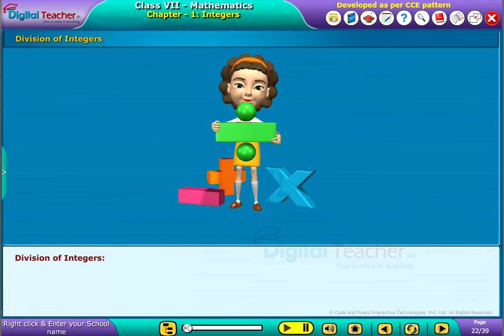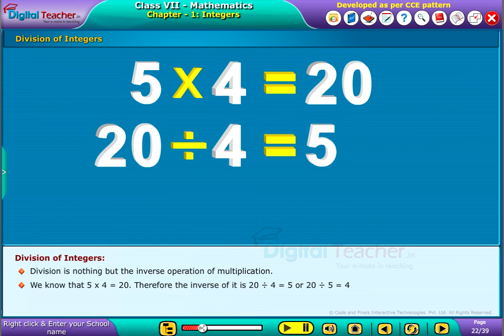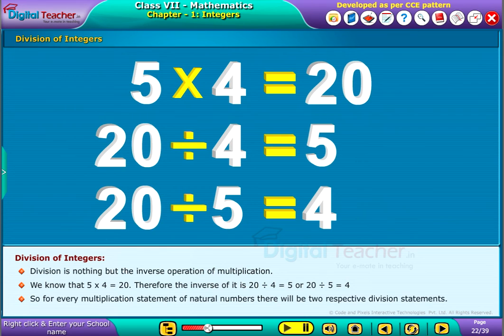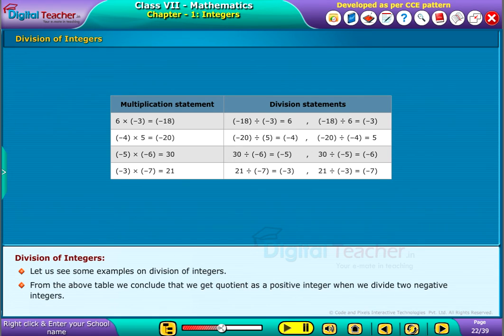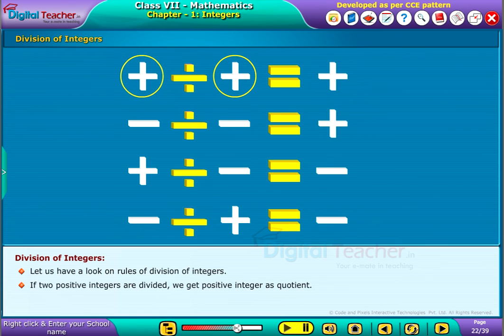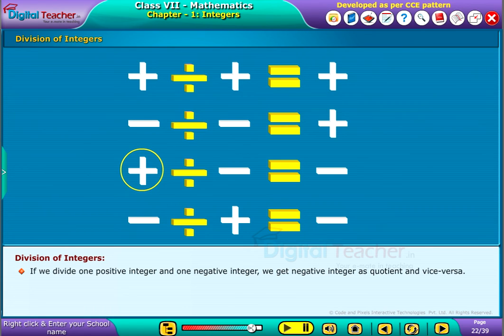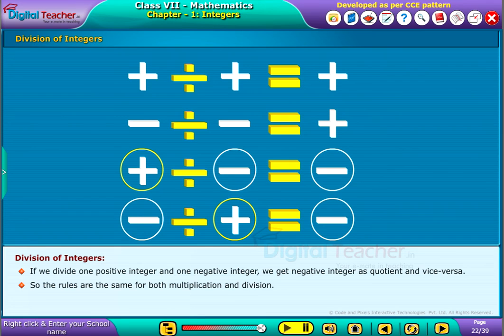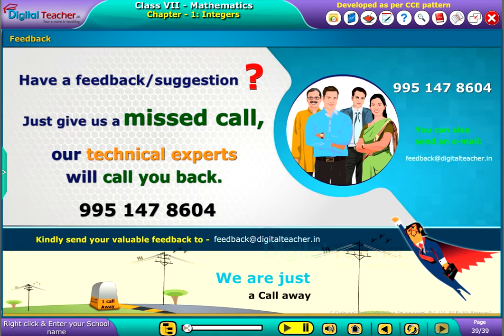Division of Integers, Class 7 Maths | Smart class